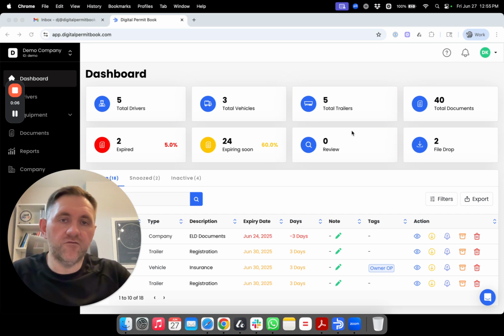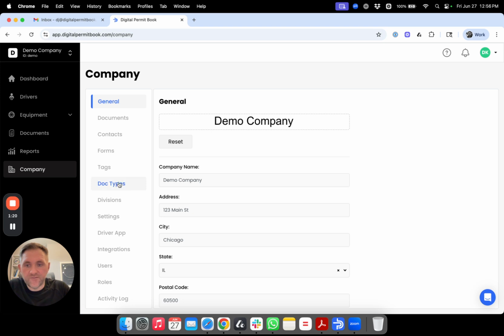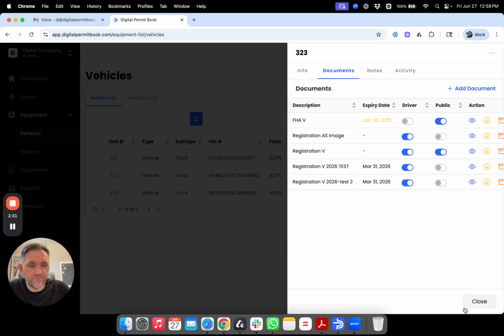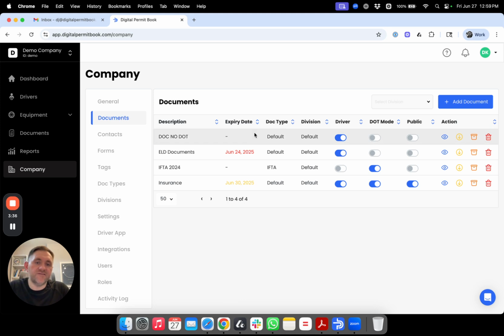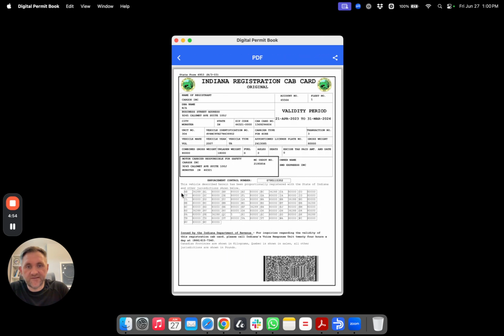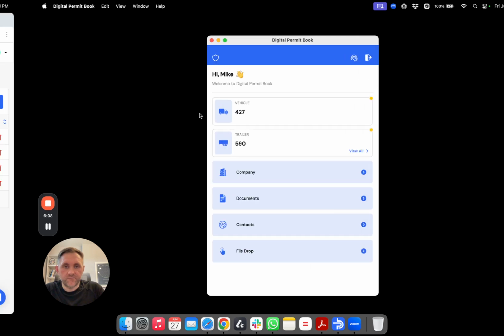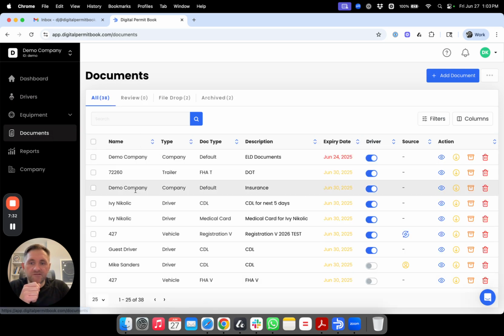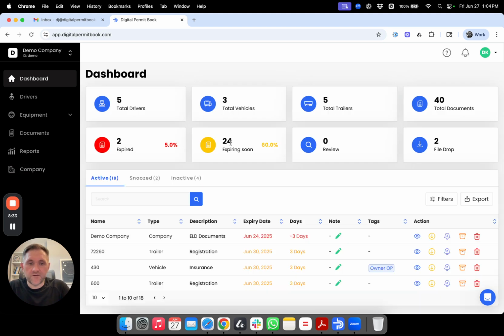Digital Permit Book - Complete Permit Management for Modern Trucking Companies.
Introducing Digital Permit Book - the complete permit management solution that transforms how trucking companies handle compliance.

Streamline Your Operations:

Automated permit updates that keep your fleet 100% compliant
Real-time document sharing across your entire organization
Instant driver notifications for seamless communication

Eliminate Costly Problems:

No more manual processes that waste time and create errors
Reduce compliance risks and avoid expensive violations
Save thousands in operational and rerouting costs

Empower Your Team:
Give your safety team the advanced tools they need to keep your fleet running smoothly, legally, and profitably.

Ready to Transform Your Fleet Management?

Discover the future of fleet document management today.

A smarter way for trucking companies to manage permits and fleet documents.